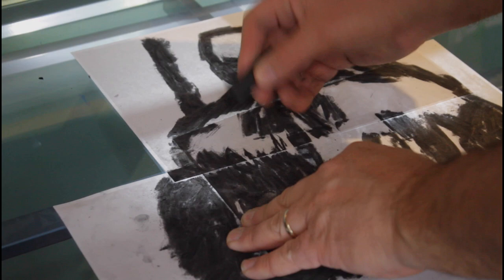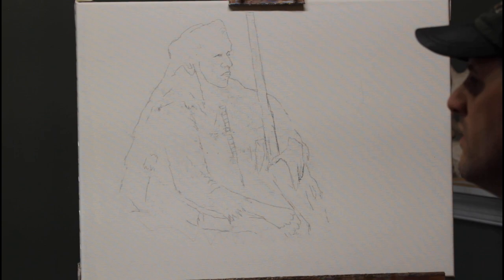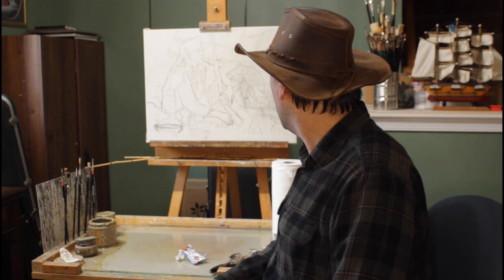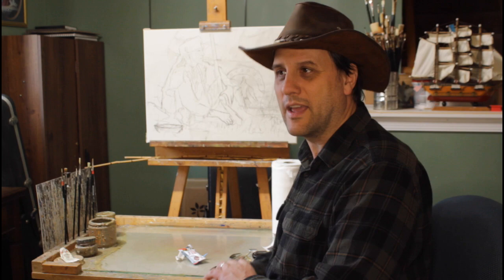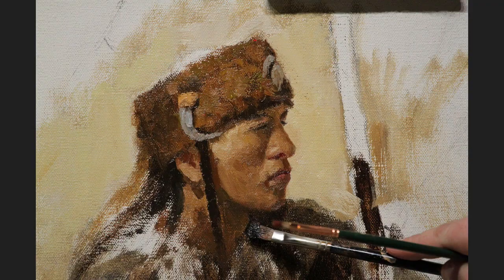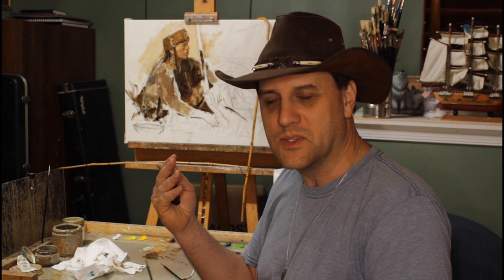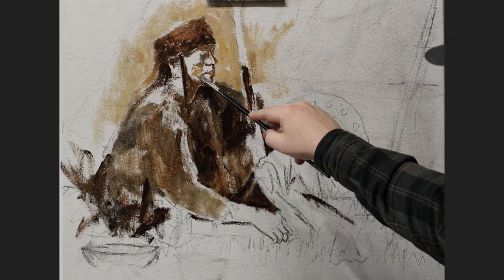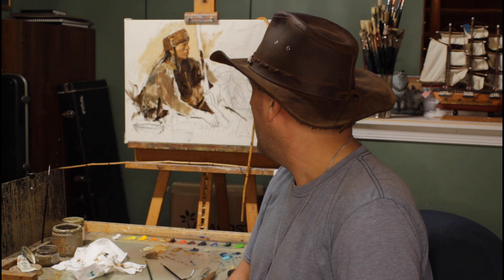PAINT THE MALE FIGURE IN DAYLIGHT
Nationally renowned western and historical Native American artist Jason Tako demonstrates a painting of a male figure in daylight, a Blackfeet Warrior at rest. Jason shows how he transferred his original sketch onto the canvas, discusses the composition, and proceeds to show the entire painting process step by step in this time-lapsed video. At one point he pauses to discuss how he painted the face. This painting was done on oil-primed linen, 18x24 inches. To see the materials Jason uses, including paint, linen, and brushes, visit the resource page on his blog